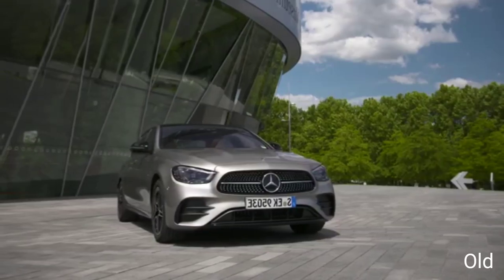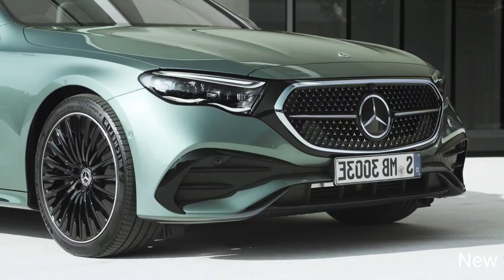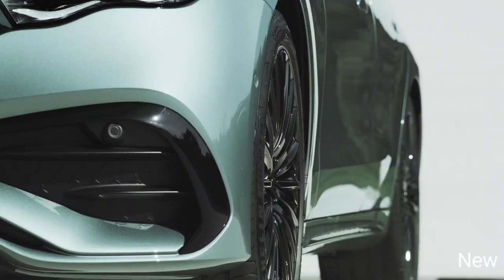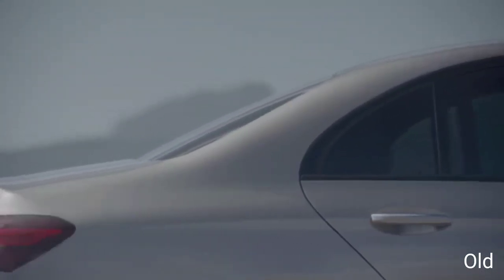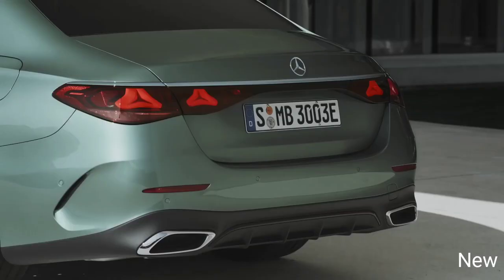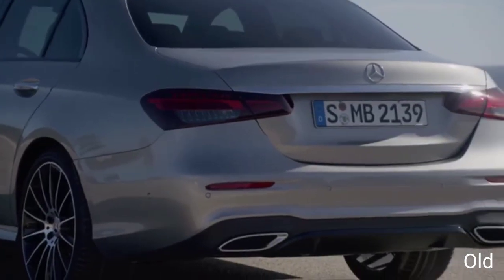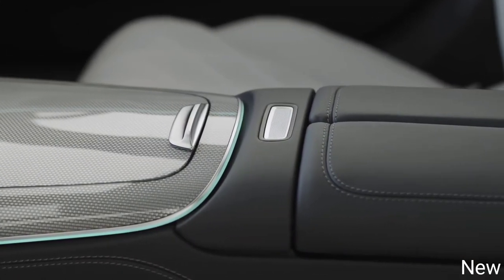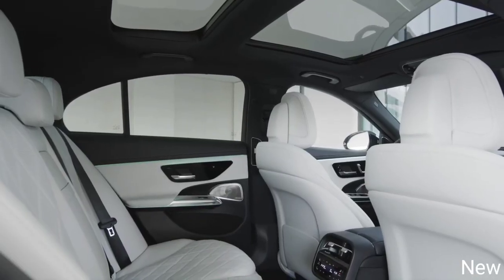2024 Mercedes-Benz E-Class vs Old Mercedes-Benz E-Class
✅ Source: Mercedes